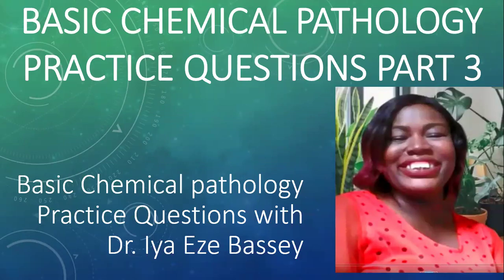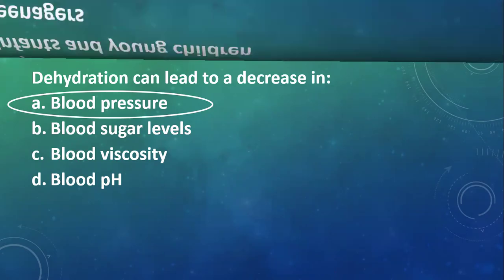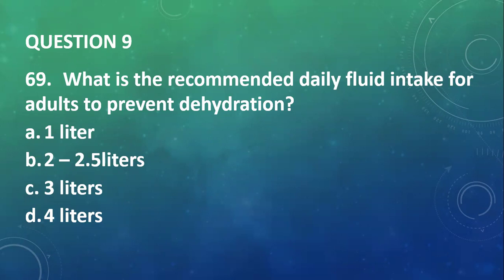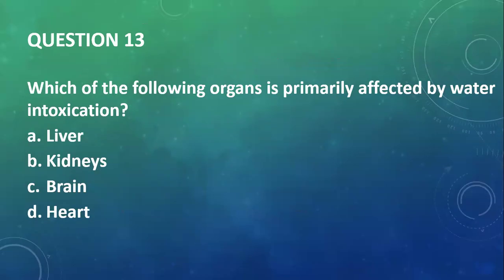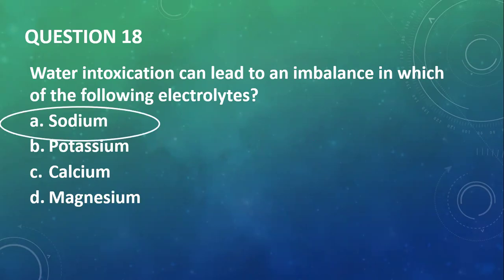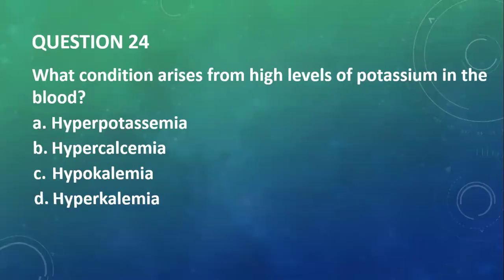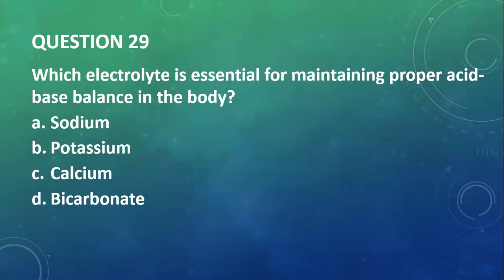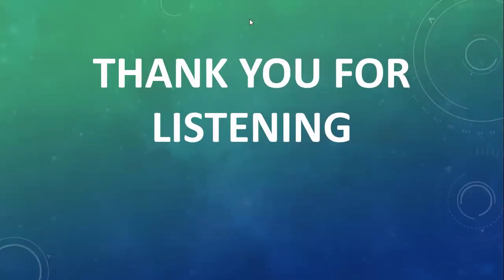BASIC chemical pathology PRACTICE QUESTIONS PART 3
objective question on dehydration, water intoxication and electrolyte imbalance